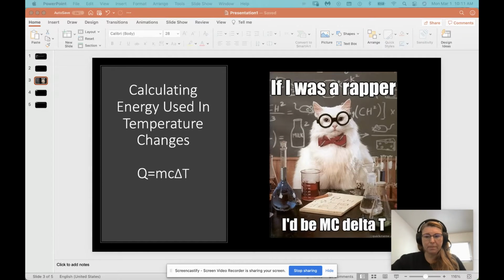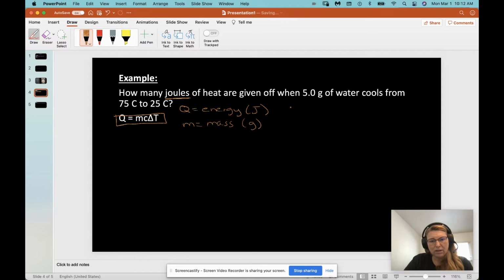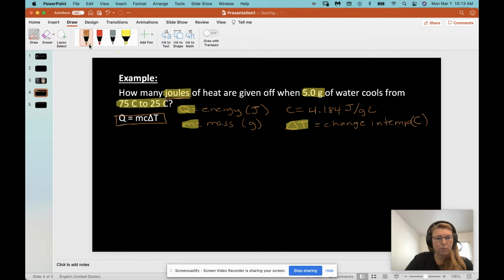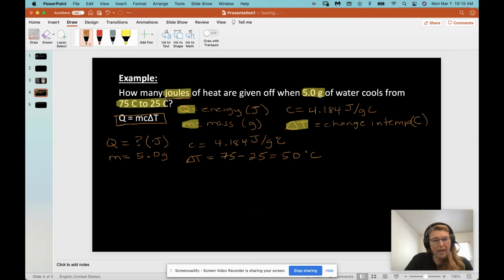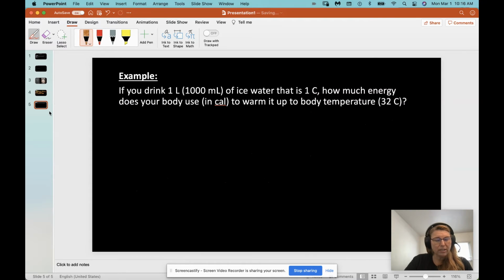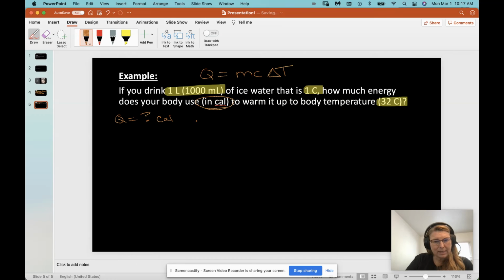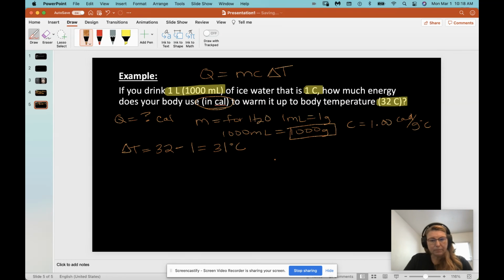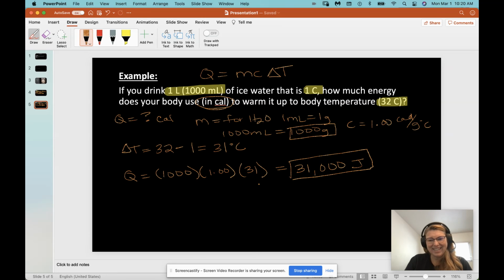Calculating energy used in Temperature Changes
Two examples of how to use the Q-mcΔT equation to calculate energy used in temperature changes